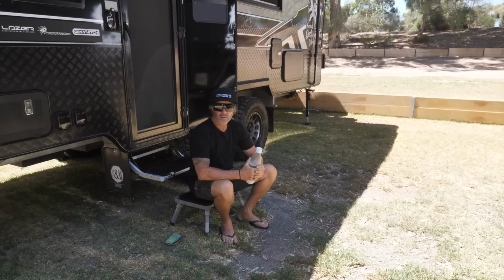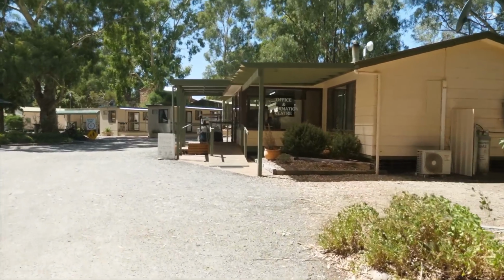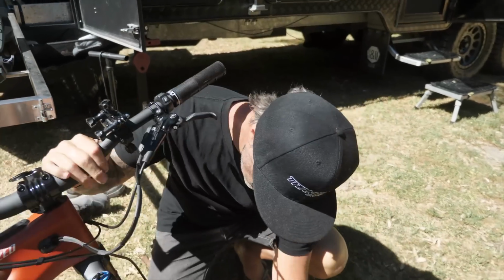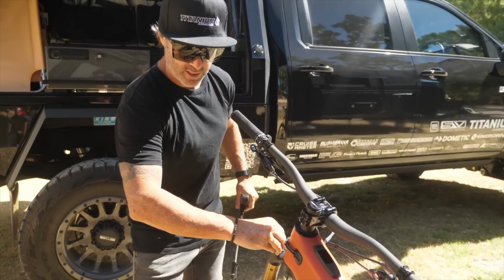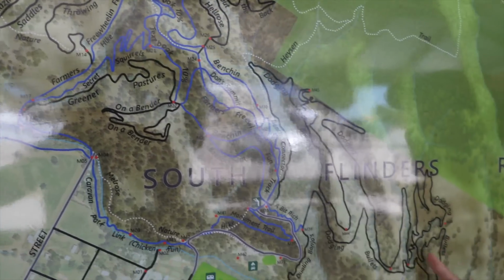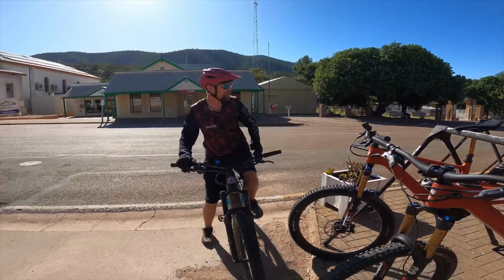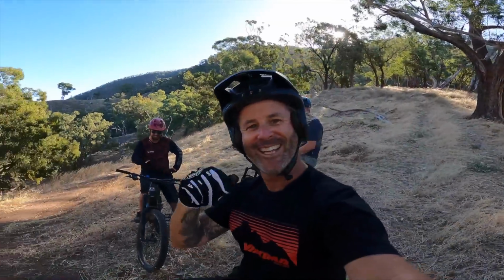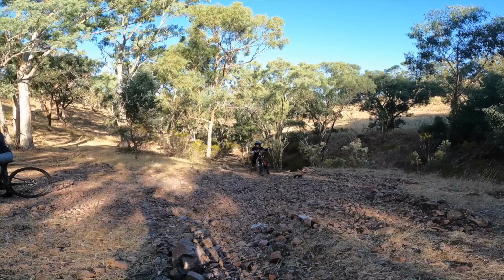MELROSE MTB MAYHEM! | MIRIAM HITS THE DIRT AGAIN | HOW TO SET UP NEW SPECIALIZED TURBO LEVO PROS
Welcome to the tiny town of Melrose, renowned for its epic MTB trails, at the base of The Flinders Ranges! In this episode we show your our brand new Specialized Turbo Levo Pros and how to set up these eMTB's for first time use. Then we meet up with Jay, the head bike mechanic & Richard, the owner of  Over The Top Bike Shop. Richard designed and built some of the MTB trails - so having them with us to guide as we hit the trails for the first time was the BEST!! We also show you the Melrose Caravan Park & Camping Grounds.

 This is all part of our journey from Brisbane to WA via NSW, VIC, and SA!

CHAPTERS:
00:00 Introduction
00:48 Tour of Melrose Caravan Park
05:26 New Specialized Turbo Levo Pro 2023
07:35 How to set up Specialized Turbo Levo Pro
09:34 Titanium Bike Box
10:13 Adjusting shocks in Specialized Turbo Levo Pro
14:15 Melorose MTB trails
15:58 Over the Edge Bike Shop crew
16:42 Melrose MTB trails

We are full time caravanners who love the vanlife! We sold everything and now travel Australia in our Titanium Destination X Caravan and Chevy Silverado. Roadtrip Australia? Yes please!